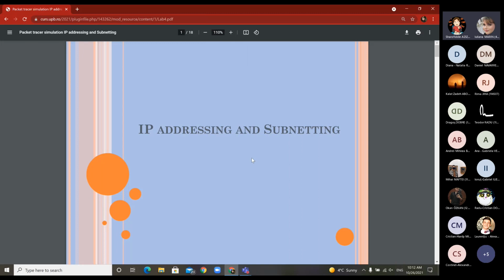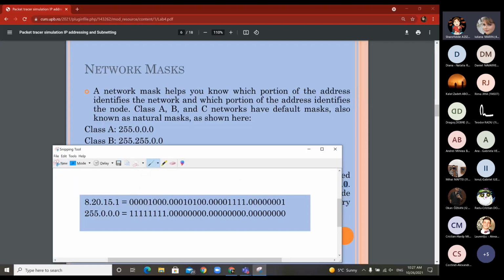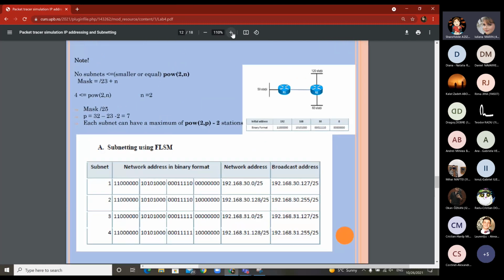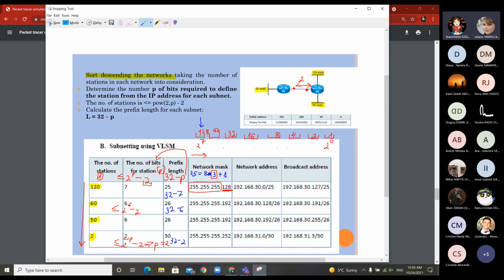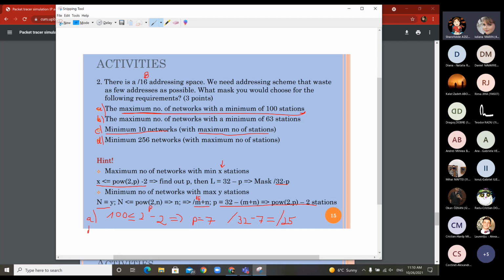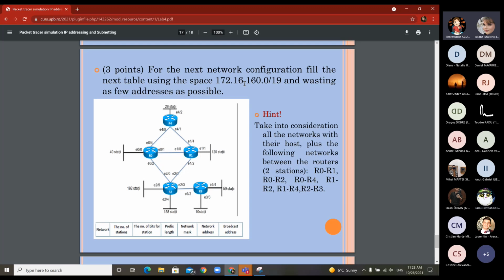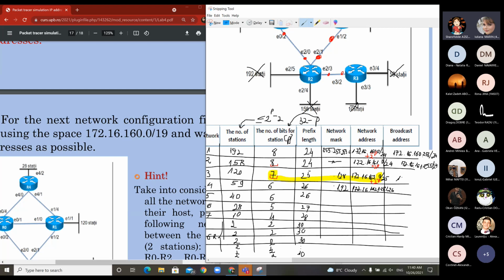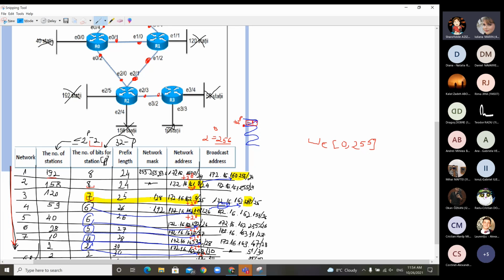Computer Networks 4 - IP Addressing and Subnetting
Mask
Network address
Broadcast address
Fixed-length subnet mask
Variable-length subnet mask